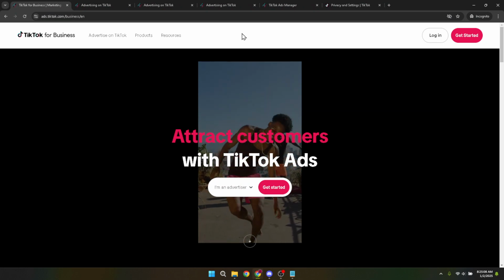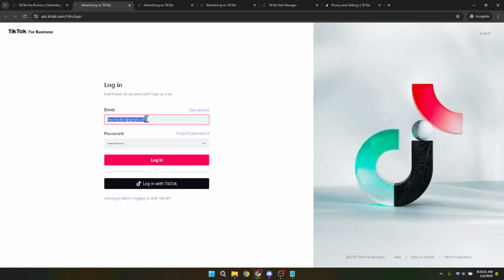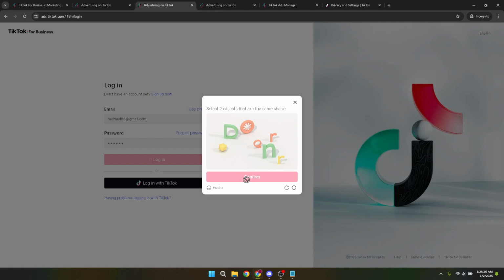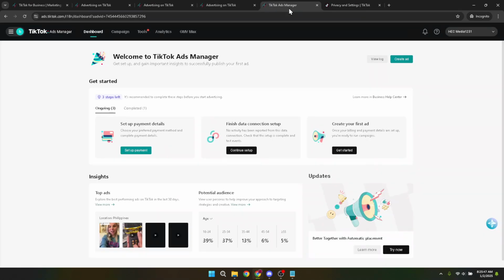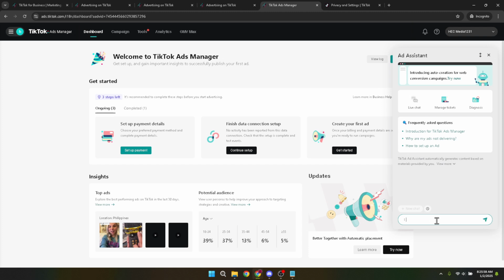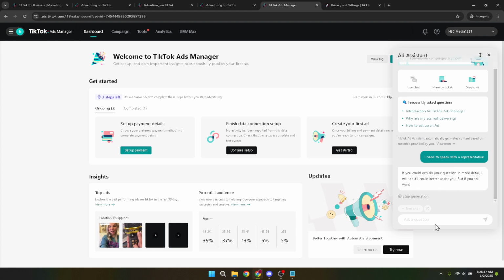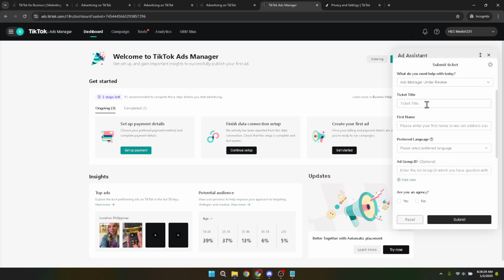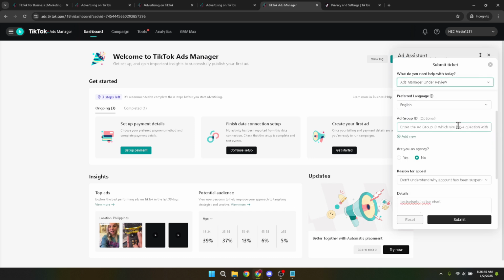How to Contact Tiktok Ads Manager (Full 2025 Guide)